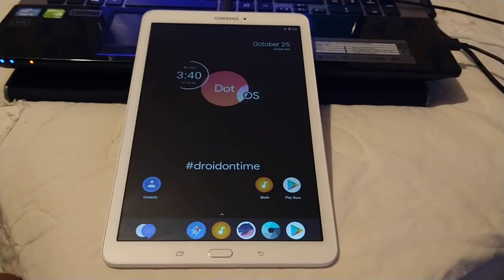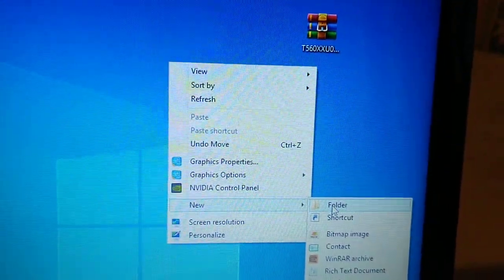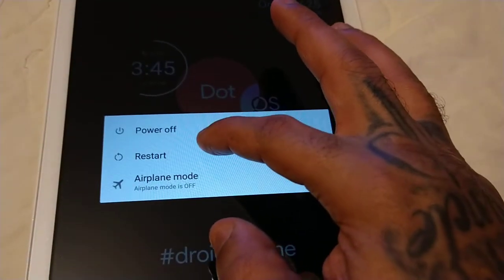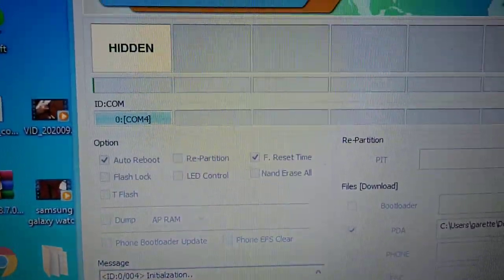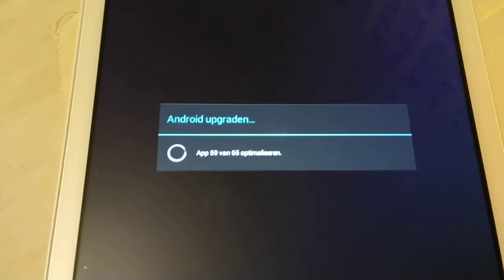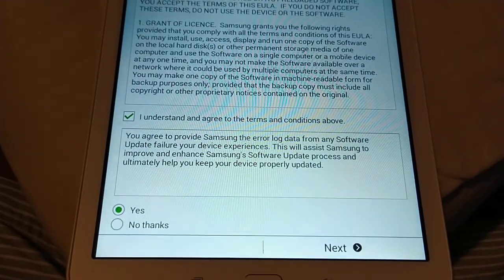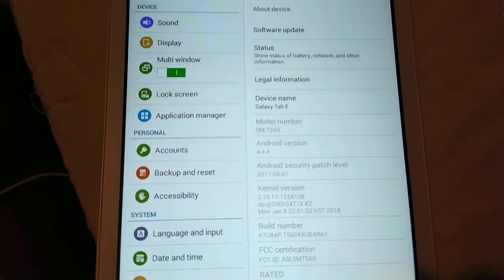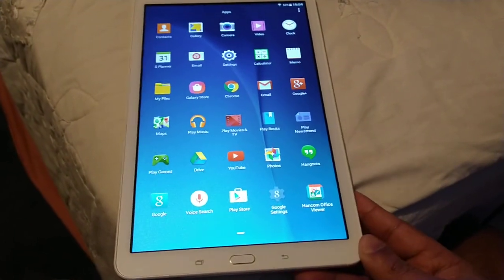Samsung Galaxy Tab E 9.6 T560|T561 How To Unroot/Repair/Unbrick /Flash Original Stock Firmware!!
IN Todays video i show how to UNROOT The samsung galaxy tab e 9.6 T560/T561/T377P/T377W Models this method will unroot /unbrick/repair & flash the original stock rom back onto the tablet ,so that your tablet will be brand new again like the 1st day you took it out of the box!!PLEASE REMEMBER TO LIKE SHARE THE VIDEO ALSO SUBSCRIBE FOR MORE THANKS!!